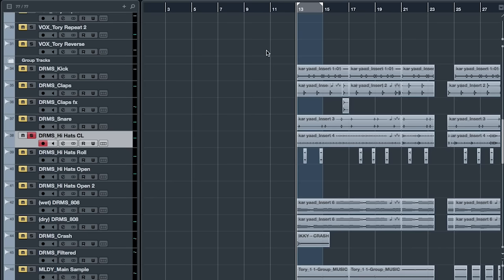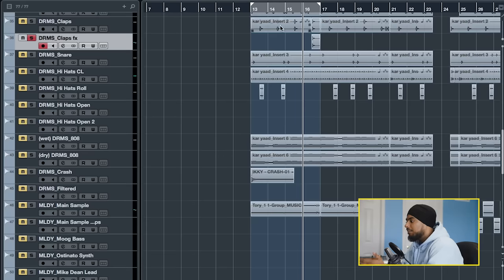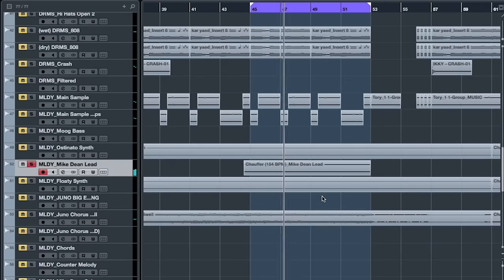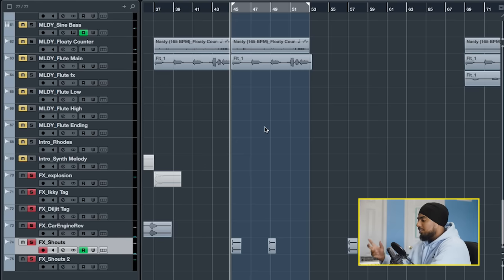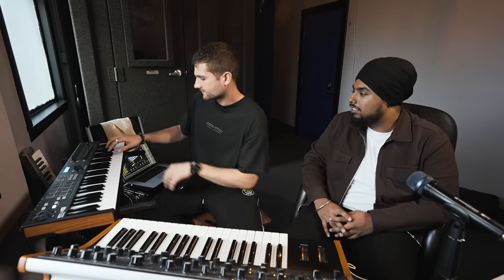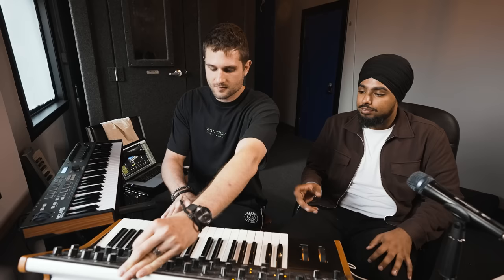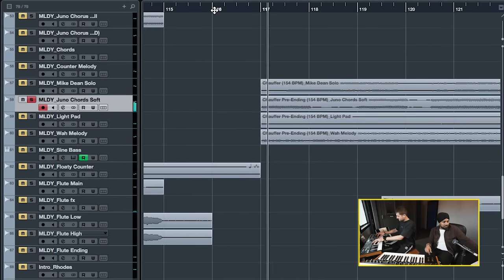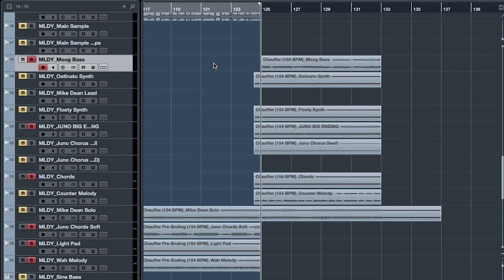Beat Breakdown - Chauffeur (Diljit Dosanjh, Tory Lanez, Ikky)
Ikky breaks down how he produced the beat for Chauffeur by Diljit Dosanjh and Tory Lanez

Follow Ikky online!